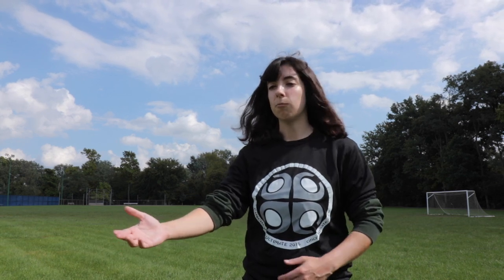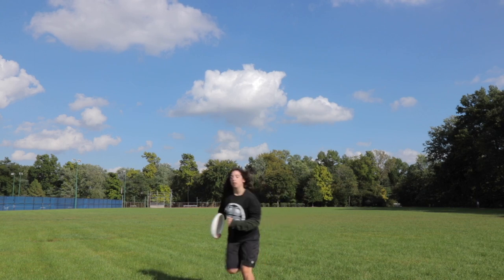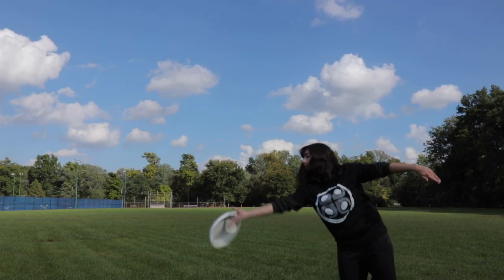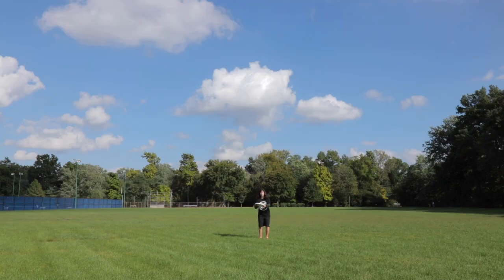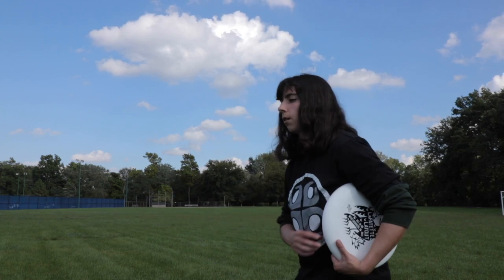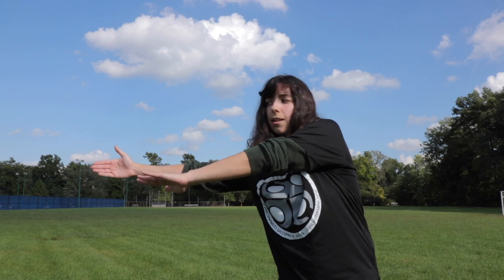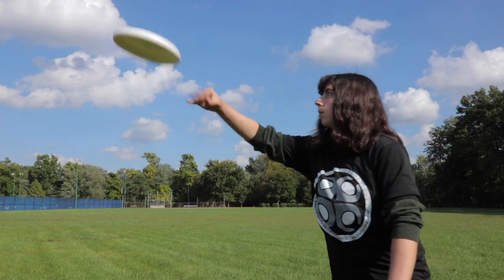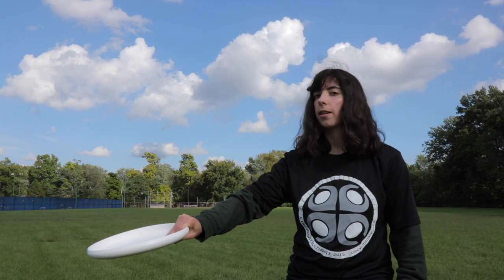How to Layout/Dive in Ultimate Frisbee: Part 1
Intro to layouts.  How to layout/dive in ultimate frisbee.  Learn how to catch a frisbee and how to make your catches more consistent.

If this video helped you SHARE it so others can be helped as well.

Ultimate Frisbee Gear Links
Regulation Frisbee
6 Pack of Frisbees
Layout Gloves
Friction Gloves
Mint Gloves
5 Gallon Bucket
Screw Off Lid For Bucket
Bucket Backpack
Bucket Made For Ultimate
Disc Target Net
Disc Clip
Circle Cones For Targets
Flexible Cones For Agility Drills
Solid Cones
Wilson Sweatband (never bruise your wrist again)
Awesome Water Bottle
Running Socks
My Cleats
Chalk (never worry about sweat again)
Chalk Bag
Cliff Bars (Amazing Snack For Tournaments)
Fruit Leather (Another Awesome Snack)
Powerade (My Go-To Sports Drink)
Sunscreen that won't make your hands slippery
Small Med Kit

Camera Gear
Canon 80D
GoPro Hero 4 Black
LCD Touch BacPac Screen (You need this for GoPro)
Mouth Mount
GoPro Bendy Tripod
GoPro Gimbal